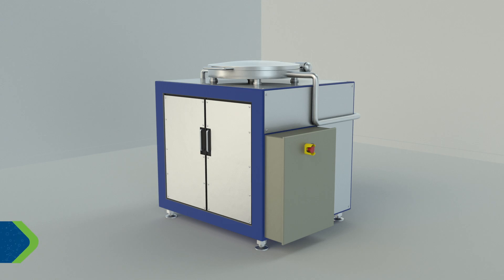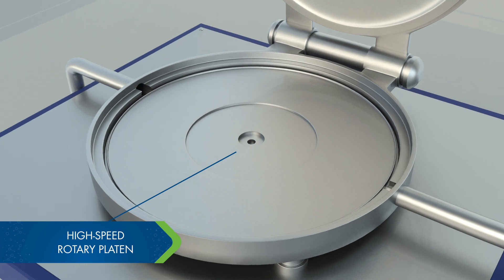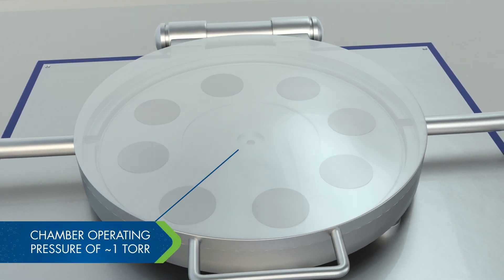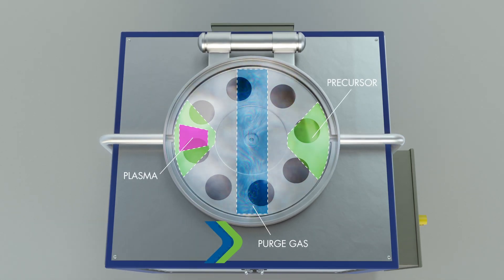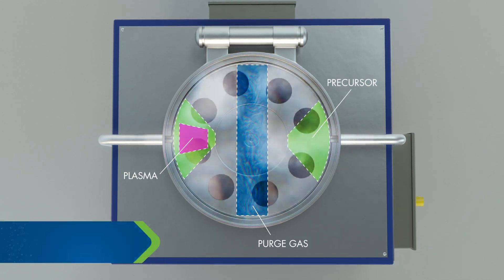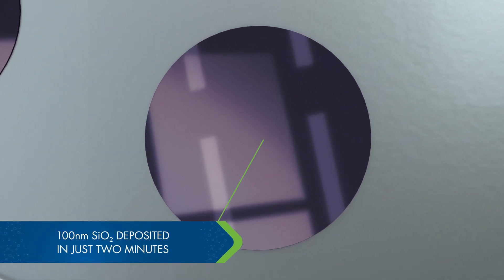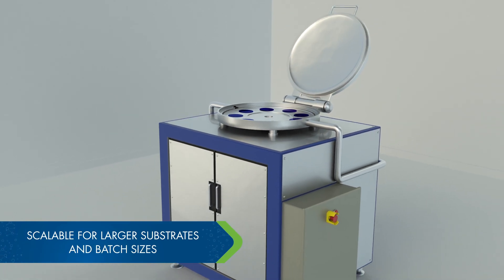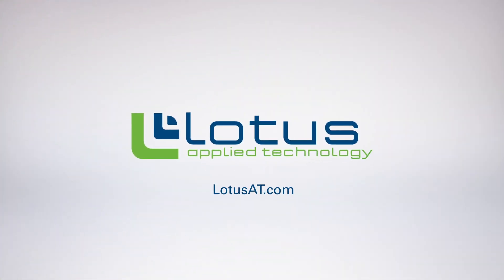Vortex ALD by LotusAT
High Speed Batch Atomic Layer Deposition using Vortex ALD by Lotus Applied Technology